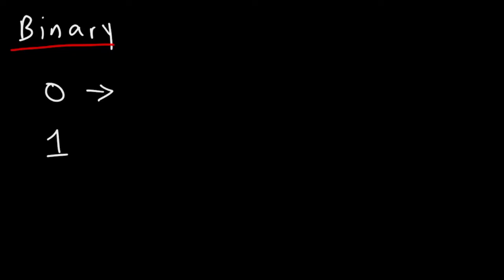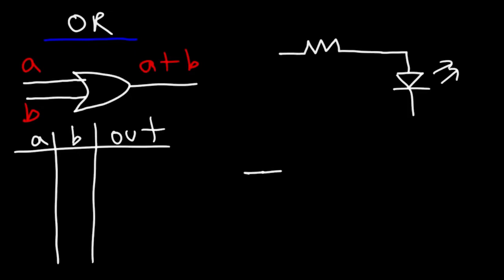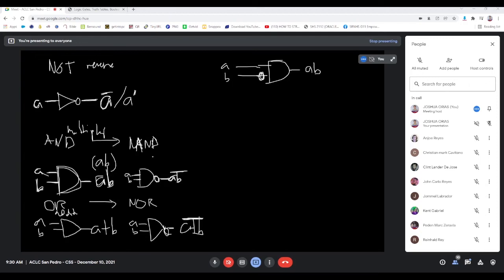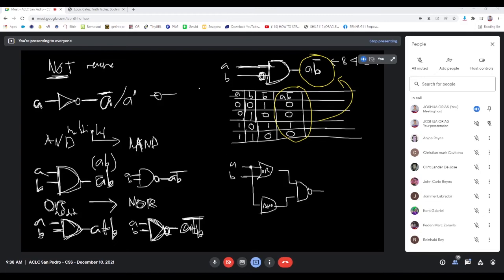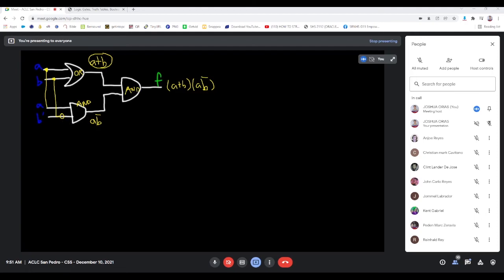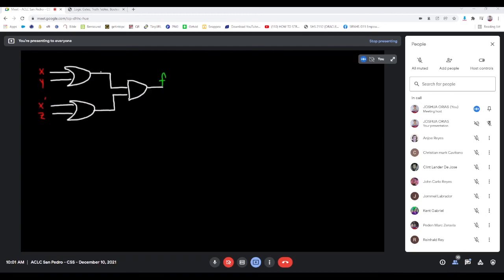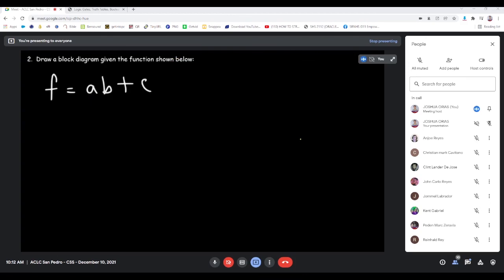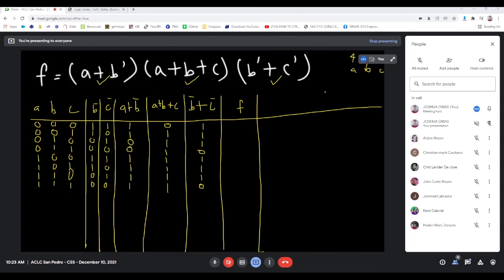CSS - Week 012 - Logic Gates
Video Tutorial Used:
Logic Gates, Truth Tables, Boolean Algebra   AND, OR, NOT, NAND & NOR -